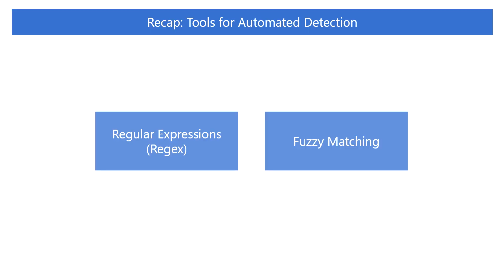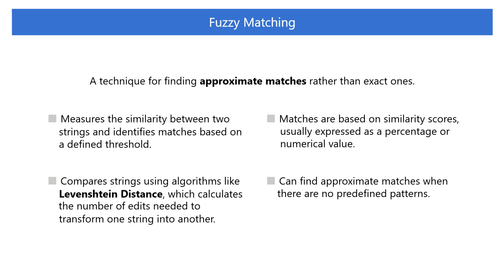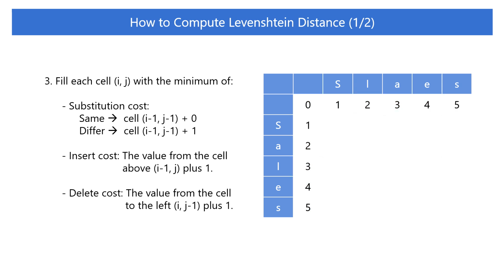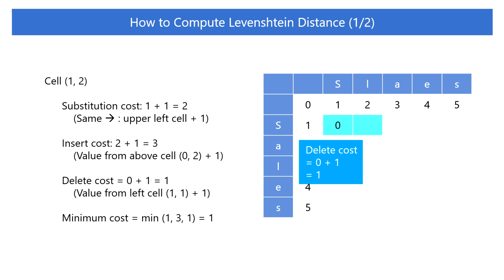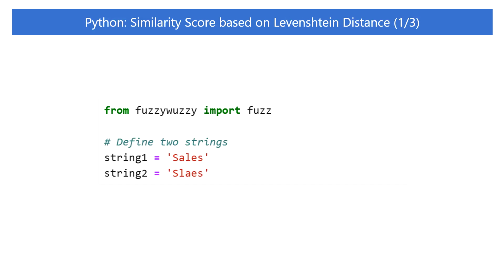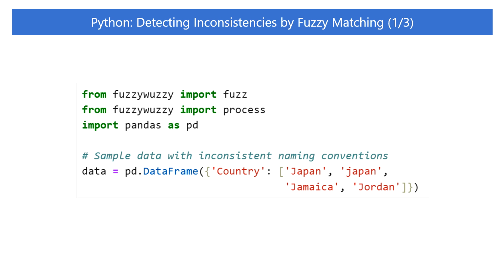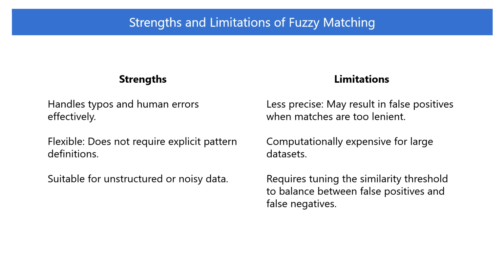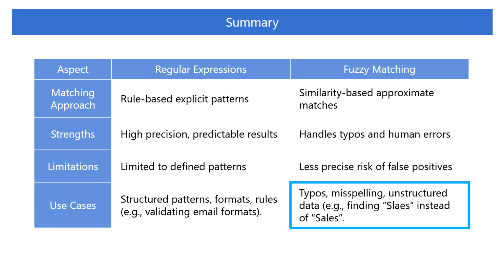Data Cleaning (27/32) Detecting Data Inconsistency using Fuzzy matching